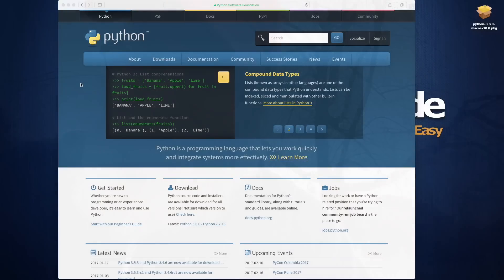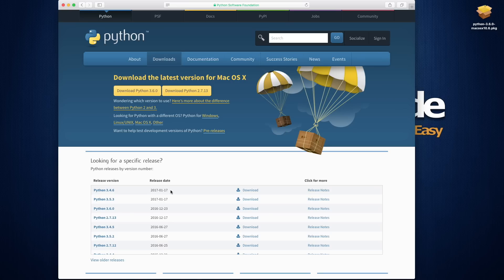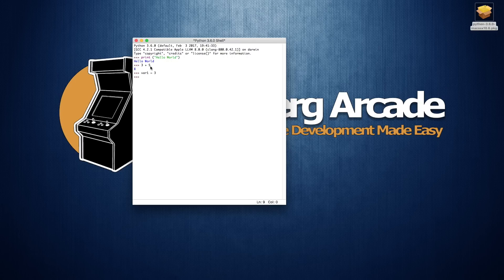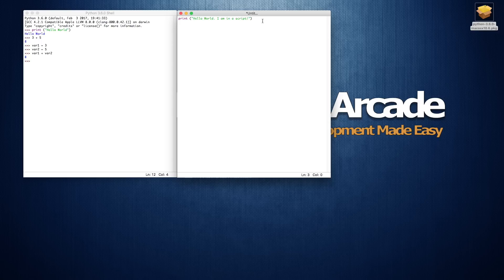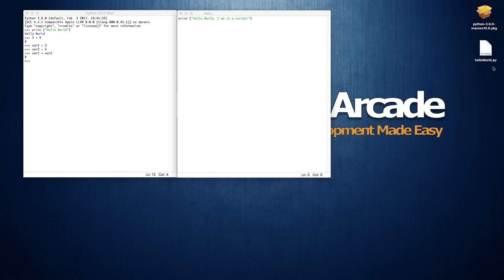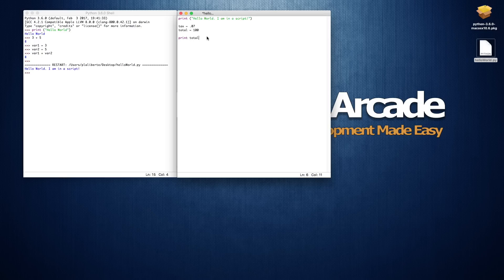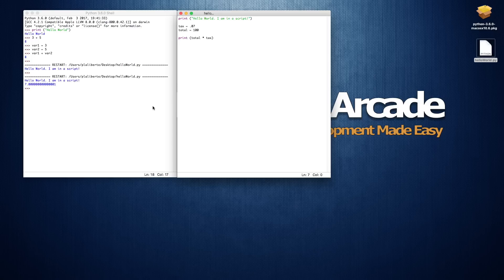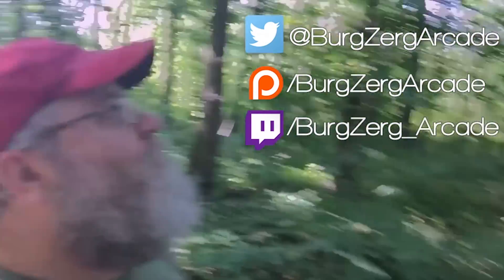Python Quick Setup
Today we are going to install Python so we can learn how to take fuller advantage of programming our Raspberry Pi.